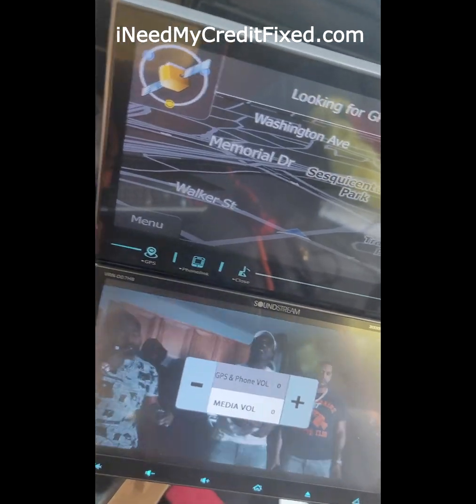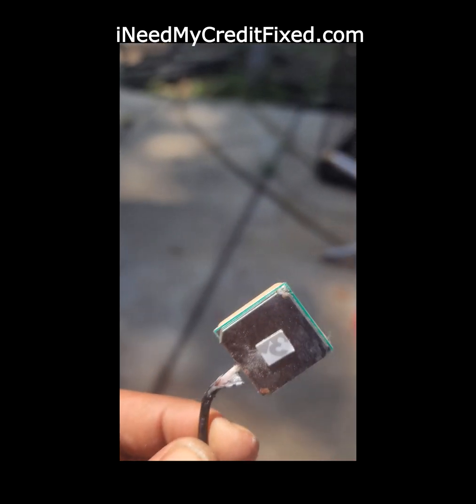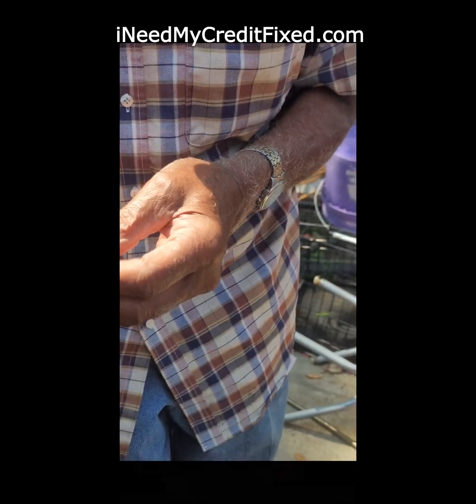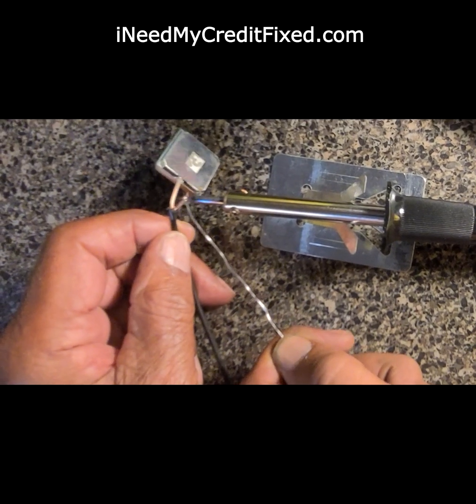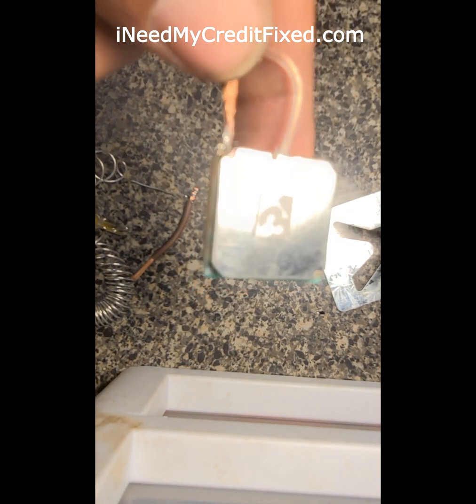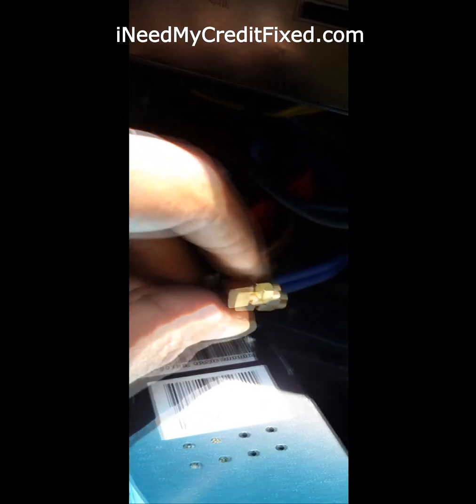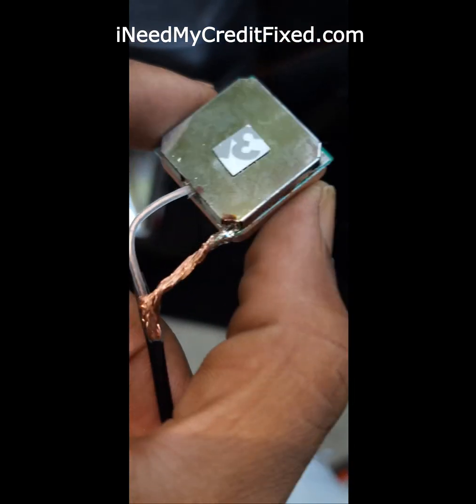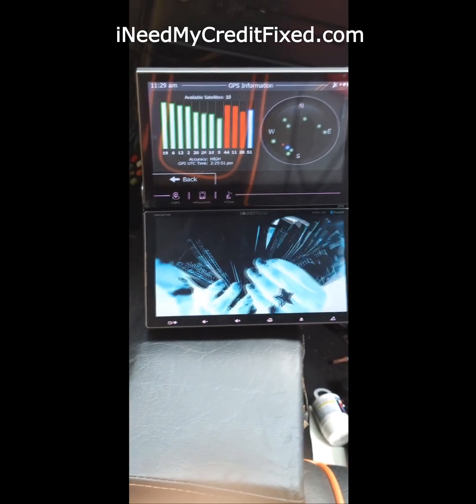Soundstream VRN-DD7HB GPS STOPPED WORKING (how 2 fix)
my soundstream vrn-dd7hb GPS stopped working. I figured out the ground came a loose from the inside the GPS antenna. In this video I will show you how to fix a broken ground on a GPS antenna.

follow my Credit Repair on IG: @CreditGod850
follow my Personal page on IG: @BookGotBandz